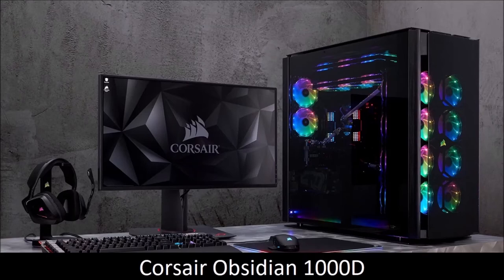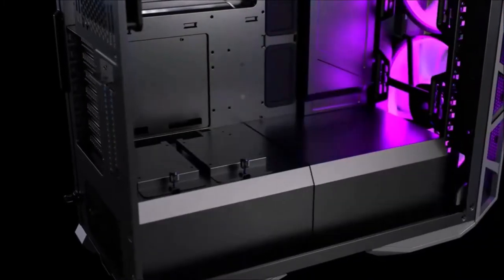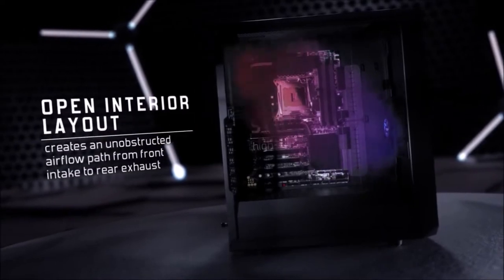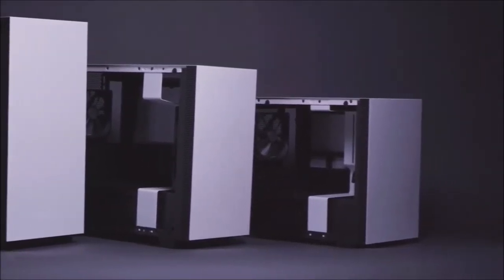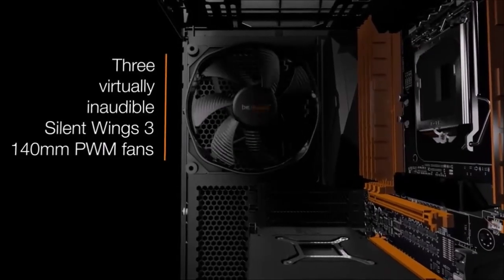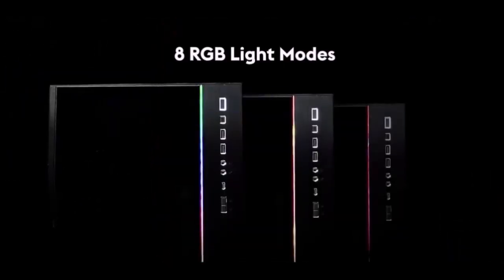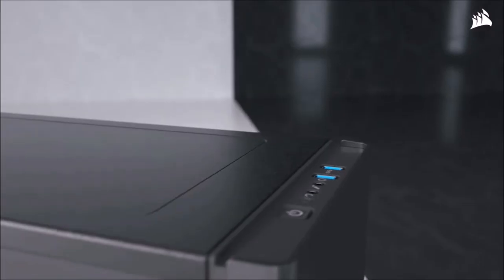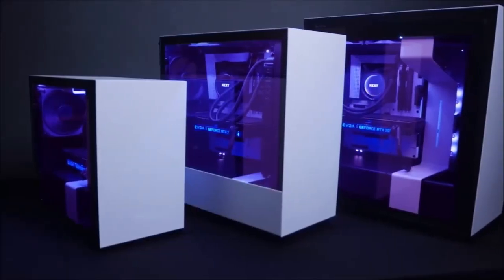Best PC case 2023 [January]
Whether you plan to build an office PC to place under your desk or a gaming PC to put on it, buying the right PC case is much more important than you might think. It not only houses all other components, that you spent a lot of money on, but it also protects them from damage. It not only serves as a showcase of your hardware adorned with RGB lights but also keeps it safe from dust and debris.

be quiet! Dark Base Pro 900 rev. 2
Cooler Master Cosmos C700M
Cooler Master MasterCase H500
Corsair Carbide 275R
Corsair iCUE 4000X RGB
Corsair Obsidian 1000D
Fractal Design Define 7
Fractal Design Meshify 2
Fractal Design Meshify-C
Lian Li Lancool II
Lian Li O11 Dynamic
Lian Li O11 Dynamic XL
NZXT H200i
NZXT H210i
NZXT H510
NZXT H710i
Phanteks Eclipse P400A Digital RGB
Phanteks Enthoo Evolv X